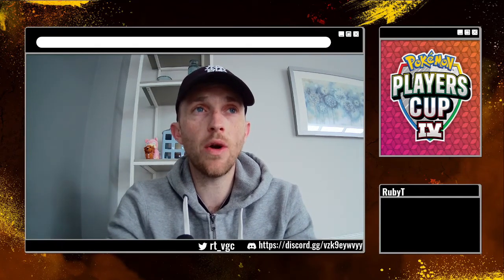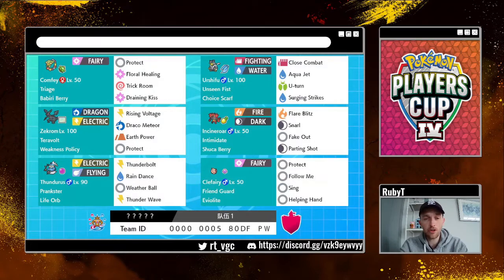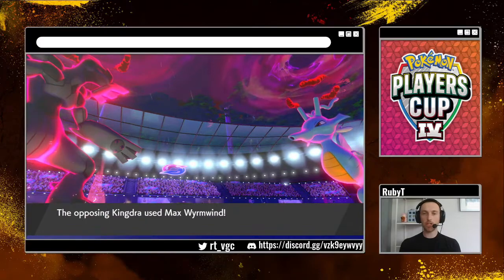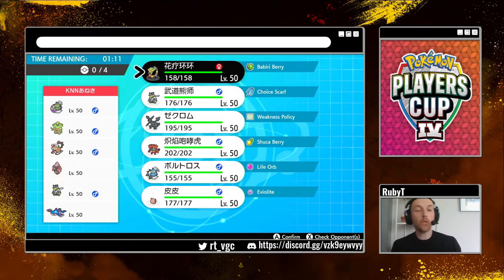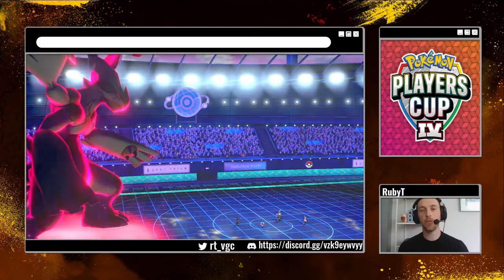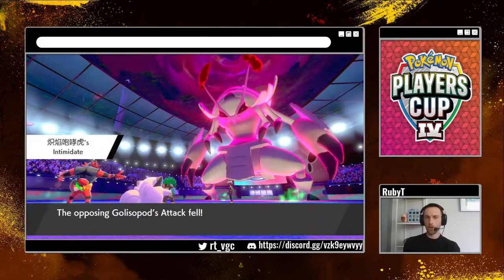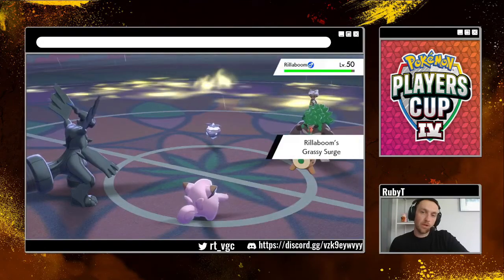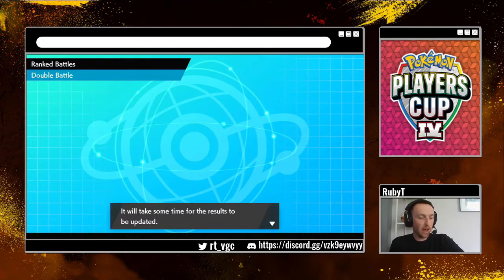Players Cup 4 - VGC Testing - Episode 2 Special Zekrom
Hello everybody, and welcome to a slightly different video.

In this mini series I am going to be using some rental teams to try and get to grips with the current meta and work out which Pokemon I want to use for the players cup 4!

Sam xo